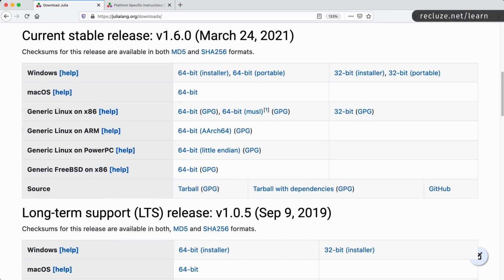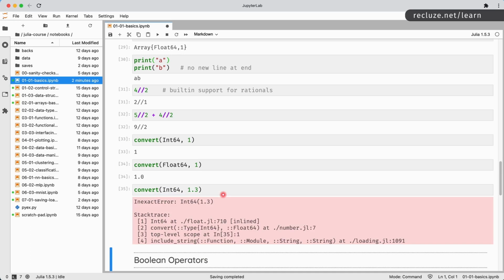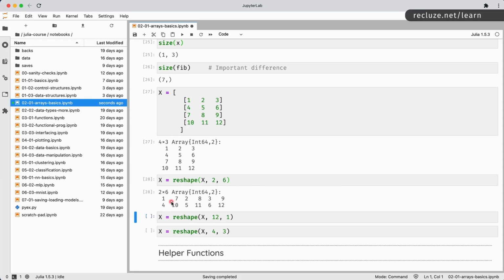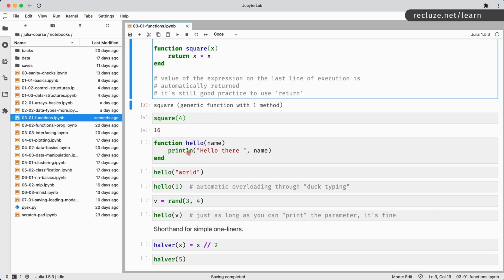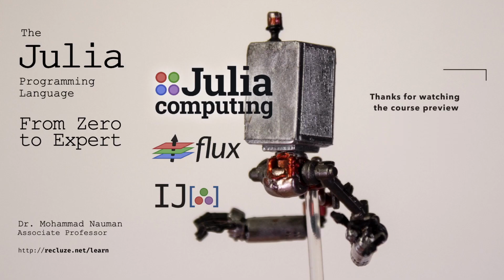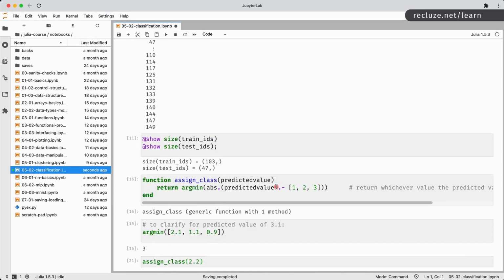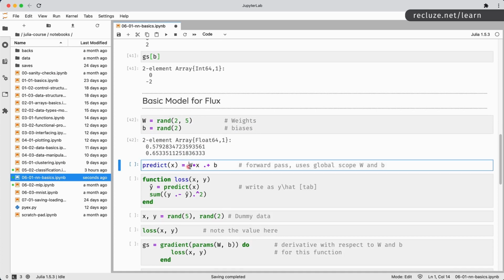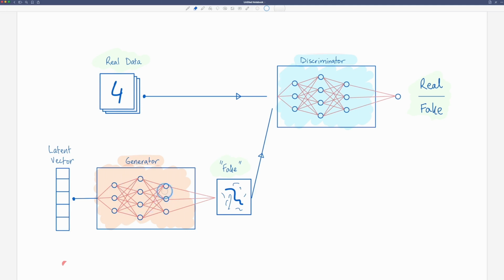Julia Programming Language for Data Science and Machine Learning - Best-seller video course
Julia programming language is widely considered one of the best and most elegant programming languages for data science, machine learning, and numerical computing. Check out the beauty of this language in this best-seller course preview.

for just $25 (lifetime access) or $5/month.

0:00 Course Promo
02:51 Installation and Notebook Setup
06:17 Syntax of Julia
21:23 Arrays, Matrices and Tensors
36:36 Functions and Methods
50:00 Plotting and Visualization
55:20 Traditional Machine Learning (Classification)
1:05:20 Neural Networks with Julia
1:21:30 Generative Adversarial Networks (GANs)

has the following contents.

Section 0
Intro and Setting up

Installing Julia (Windows, Linux and MacOS)

Packages and Interactive Notebook

Section 1
Core Language Basics

Basic Syntax, Variables and Operations

Control Structures, Iterations and Ranges

Data Structures in Julia: Lists/Arrays, Tuples, Named Tuples

Dictionaries (Maps), Symbols in Julia

Section 2
Arrays and Matrices: Native Language Support
In this section, we will see one of the core strengths of Julia - matrices.

Arrays, Matrices, Tensors, Reshaping, Helper Functions
See why arrays are the most powerful structures in Julia.

Data Type Details, Casting Among Types
Learn how data types affect your code in Julia.

Section 3
Functions and Fun Stuff
In this section, we will create Julia functions using different syntaxes and see which ones are suitable for which situation.

Defining Functions, Overloading, Multiple-Dispatch
Learn basic function definitions and the differences between methods and functions.

Anonymous Functions (and their importance), Splatting and Slurping
See some novel features of Julia when it comes to function definitions.

Functional Programming, Broadcasting - Most Important Concept in Julia
Learn one of the most elegant ways Julia makes data science and ML code beautiful - broadcasting!

Interfacing with Python and R
See how you can call your existing Python or R code from within Julia with just a couple of lines of code.

Section 4

Getting Started with Data Science
In this section, we will start with some basic data science tools provided by Julia such as plotting and manipulating CSV files.

Plotting Basics - Prettier Julia Plots
See different plotting options in Julia.

Data Wrangling, Reading CSV Files, Descriptive Case Study
Learn how to work with CSV files easily.

Further Data Manipulation, Apache Arrow, Grouping and analysis
See how you can handle large, several gigabyte files with Julia.

Section 5
Case Studies in Data Science
In this section, we will start with the most common case studies in Julia. Data science is extremely popular and Julia is extremely good at it. In these lectures, you'll see why that is.

Case Study: Clustering for Housing/Map Data
Real-world case study for performing clustering on map data.

Classification with Decision Trees/Random Forests
Use ML libraries in Julia to perform traditional machine learning.

Section 6
Deep Learning - Flux in Julia
In this section, we will take a look at the awesome Flux framework in Julia. We will see how we can create state-of-the-art ML models using minimal effort in Julia.

Writing a Neural Network from Scratch in a Few Lines
See the awesome Flux library and how it handles most of the grunt work in deep learning automatically for you.

Multiple Layers, State-of-the-Art in a Few More Lines
Scale up your ML model to several layers easily with absolutely elegant code.

Case Study: MNIST, Modifying Data for Model, Avoiding Pitfalls
Real-world case study with in-depth analysis of code.

Saving and Loading Models, Exploring More Options
Learn how to handle training of models that take a long time and must be reused later on.

Section 7
Parting Words
Where to Go from Here: Pointers for Further Learning

Section 8
Basics of GANs - Motivation and Architecture
Study the background, rationale, and core idea behind Generative Adversarial Networks (GANs).

Using Google Colaboratory for GPU Usage in Julia
Learn how to get the free GPU on Google Colab working Julia. Set it up in just a couple of minutes and save/load data from Google Drive for persistent storage.